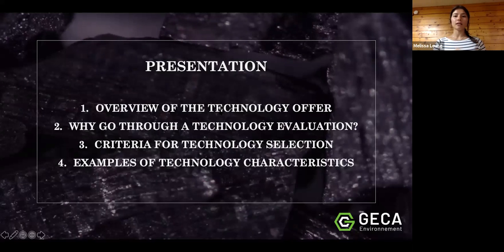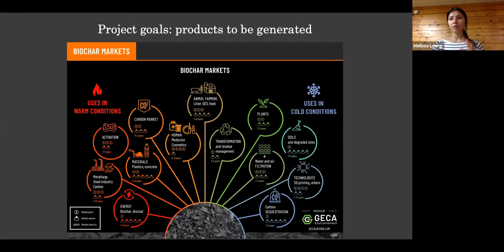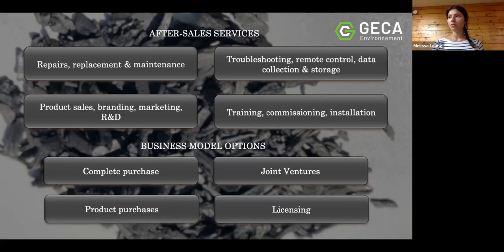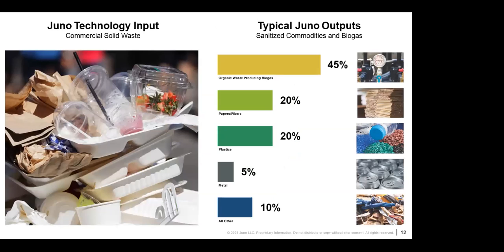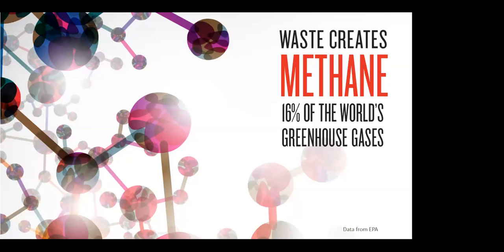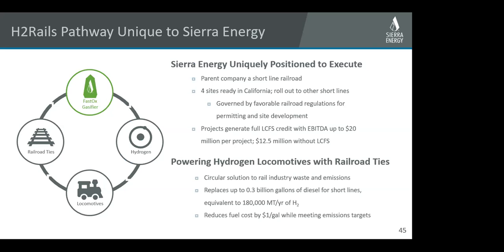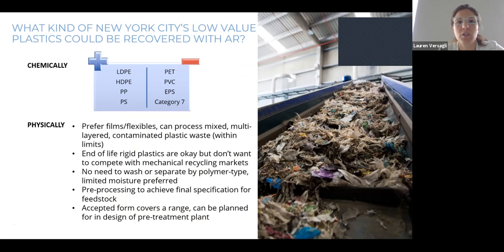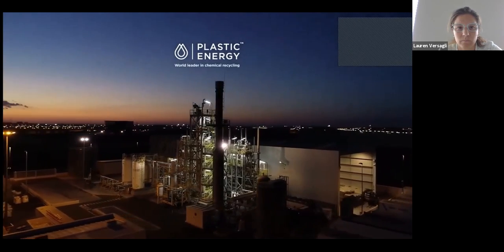WCTC 2021 Session I A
Review of Waste Conversion Technologies

Moderator:  Gene Jones, CEO, Southern Waste Information eXchange, Inc.

Trends in Thermal Transformation Technologies and How to Select the Best One for Your Project
Melissa Leung, GECA Environment

Juno® Technology: An Innovative Landfill Diversion Solution
David McConnell, Business Development Director,  Georgia Pacific -- Juno Technology

Converting Waste to Profits and Products with FastOx Gasification
Michael Hart, CEO, Sierra Energy

Upcycling of End of Life Plastics
Lauren Versagli, Corporate Development USA,  Plastic Energy